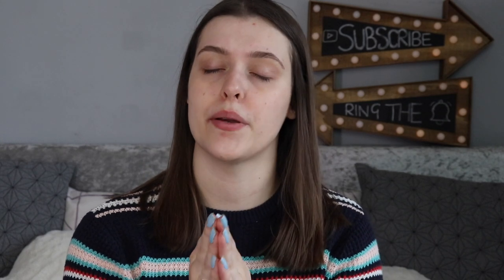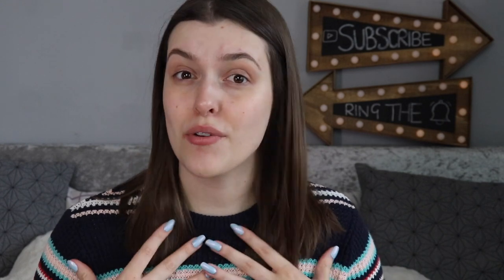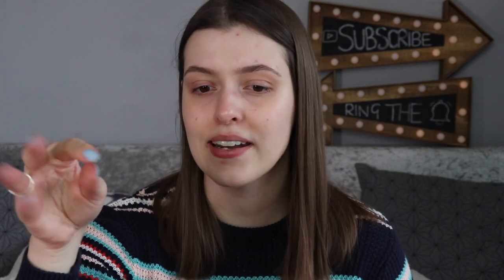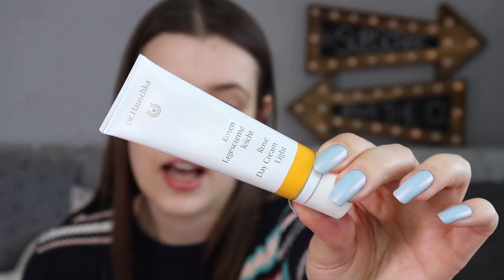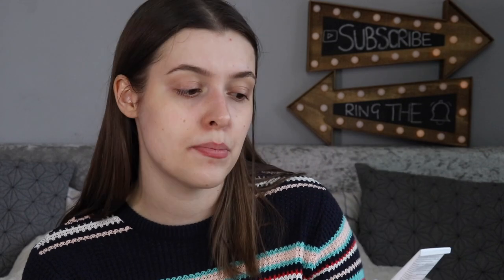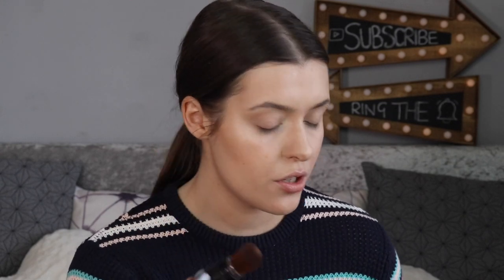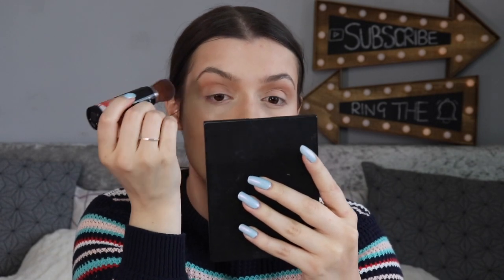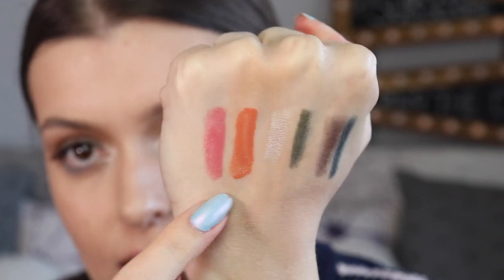Exploring Dr Hauschka!! | Makeup With Meg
Hey guys! Following my video on non toxic deodorants, I looked further into one of the brands that I featured...Dr Hauschka! I thought that I would test out and give my opinions on a handful of products that Dr Hauschka sells in order to create a full face...sort of...

Soap and Glory Archery brow pencil
Dr Hauschka facial toner
Dr Hauschka Rose day cream light
Dr Hauschka bronzing tint
Dr Hauschka illuminating fluid
Dr Hauschka Bronzing glow powder
Dr Hauschka eye crayon pencil duo 01
Dr Hauschka eye crayon pencil duo 02
Dr Hauschka mascara
Colourpop Brownie points mascara
Dr Hauschka Lipgloss